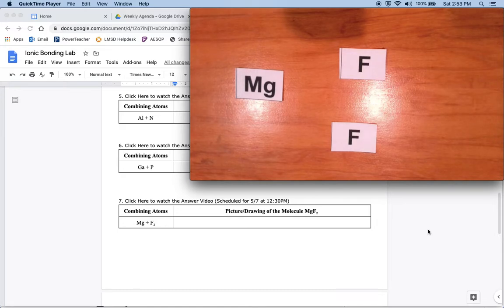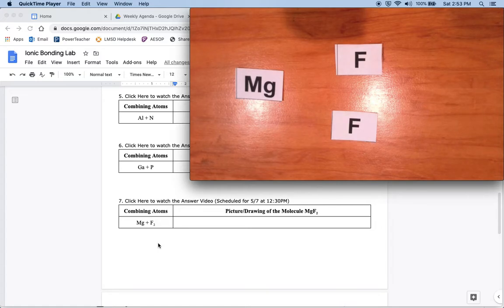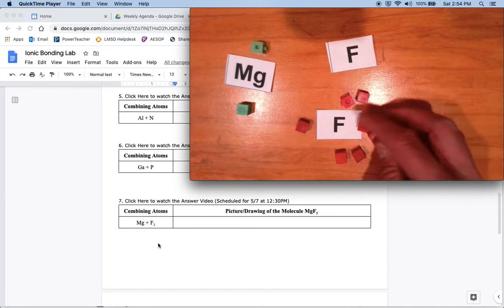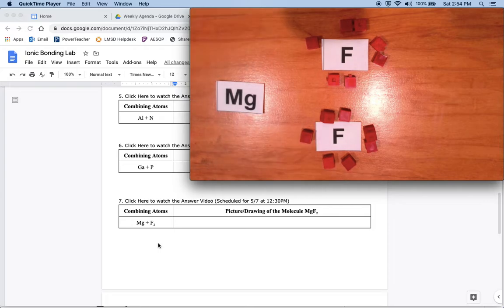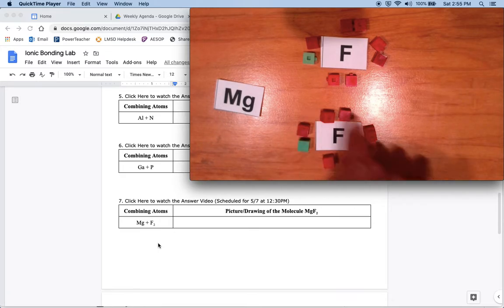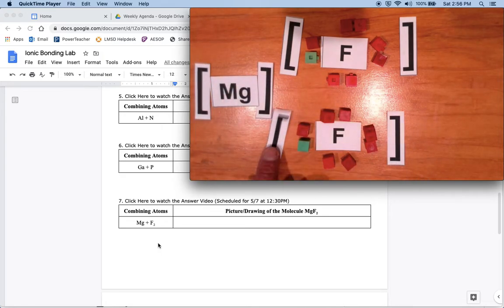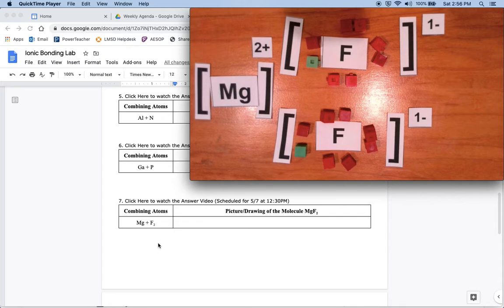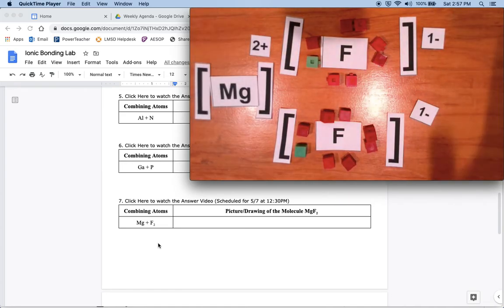MgF2 Ionic Bonding